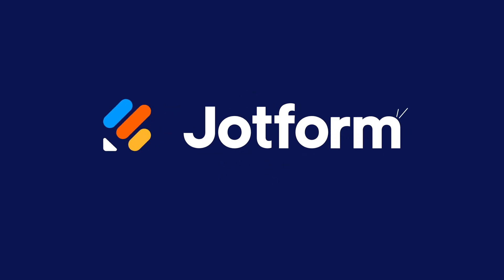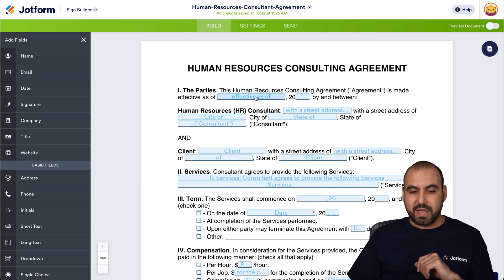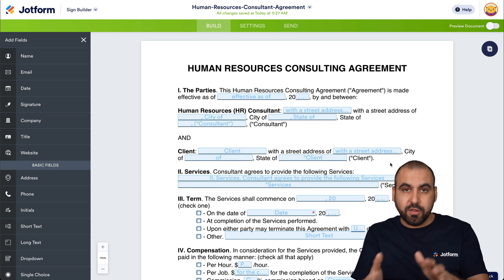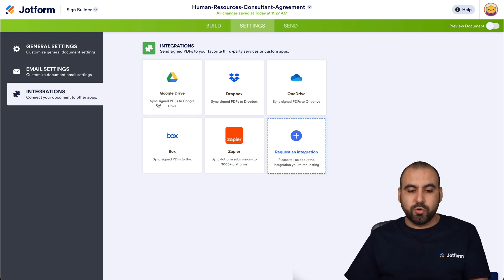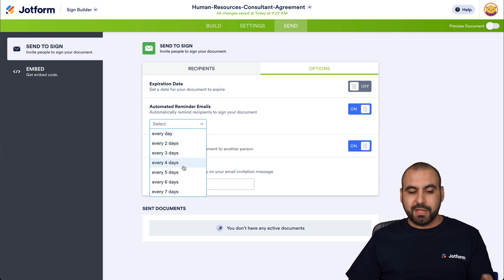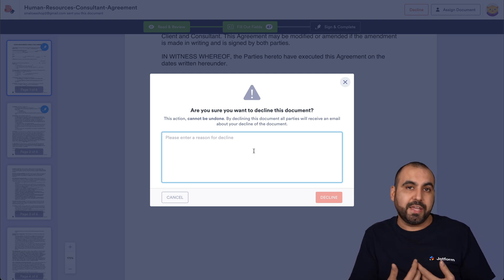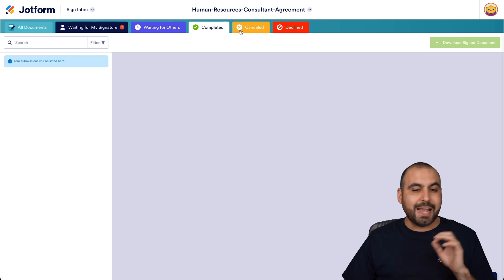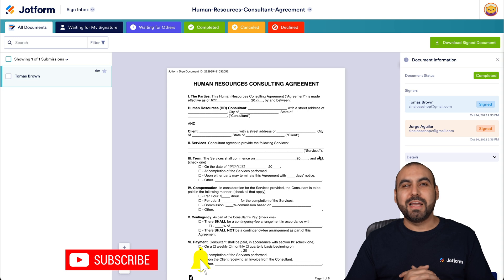How to Get E-signatures for HR Documents With Jotform Sign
Need to collect e-signatures for your HR department? Do it with Jotform Sign, a powerful automated e-signature solution. You can create custom documents, then share them to be filled out and signed on any device! Explore our free HR templates below to get started.
LINKS & RESOURCES
👋 ABOUT JOTFORM
Hi, we're Jotform, a full-featured online forms platform that makes it easy to create robust forms and collect important data. Check us out
00:00 Introduction
00:34 My Sign Documents
01:08 Create a Sign Document
01:33 Upload Document
01:50 Edit on Jotform Sign Builder
04:56 Preview the Document
05:53 Settings Tab
06:34 Send Tab
08:40 Review and Sign Document for the First Signer
10:59 Track Option
11:40 Review and Sign Document for the Second Signer
12:20 Sign Inbox
13:24 Different Options of Sign Documents
14:04 Subscribe to Jotform